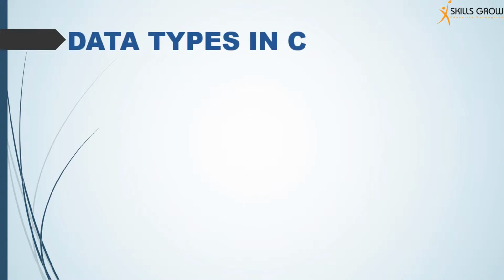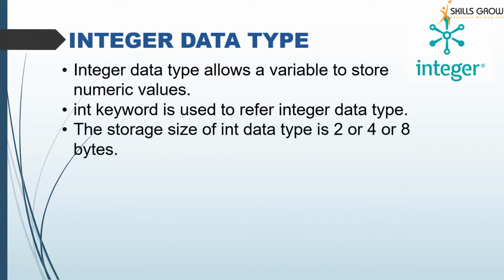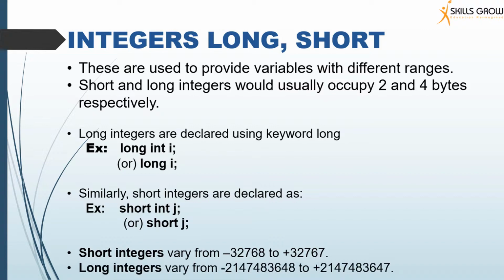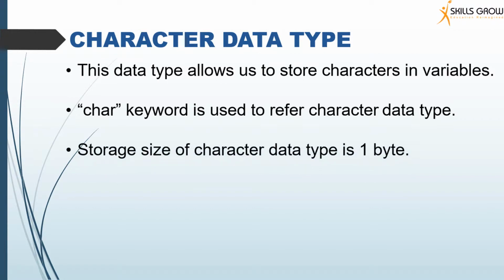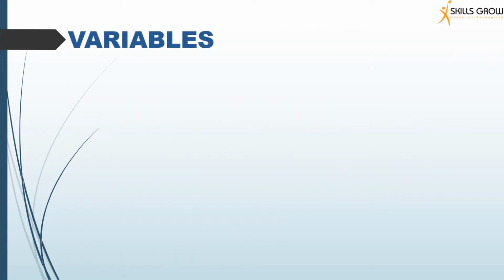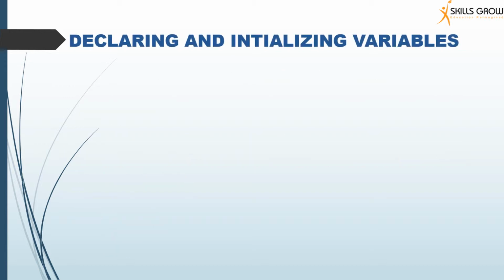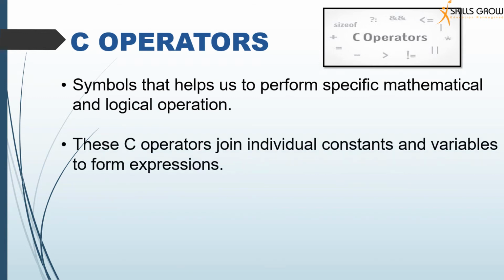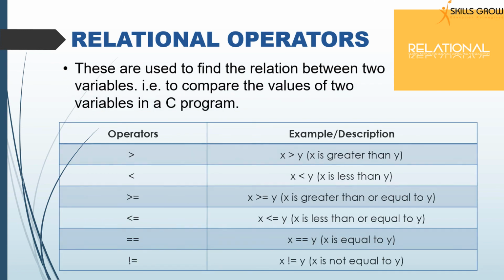Data Types, Variables and Operators in C